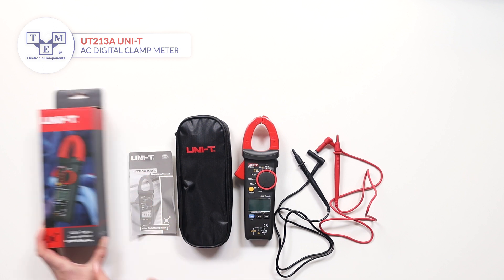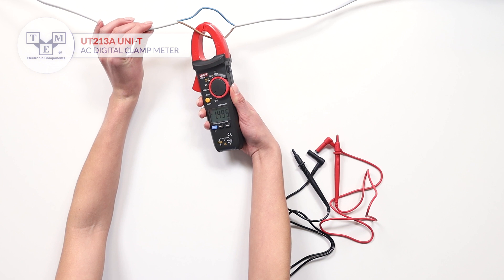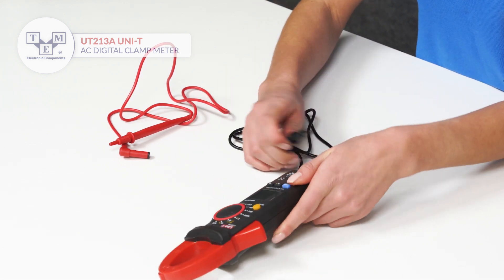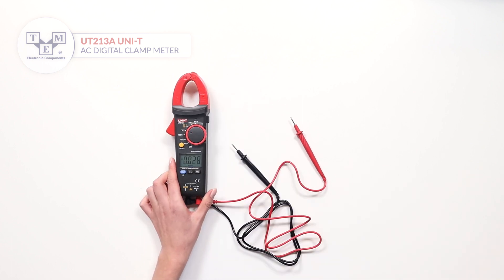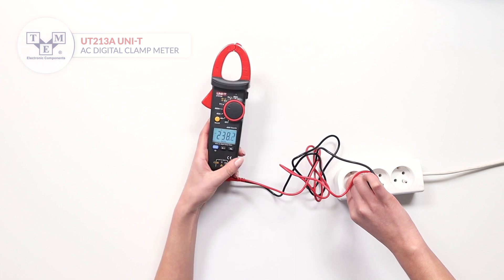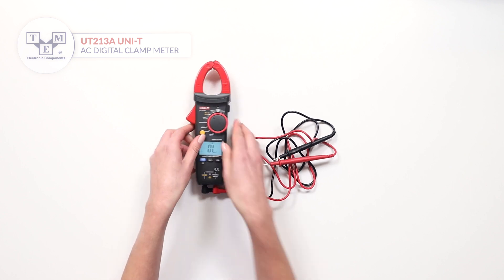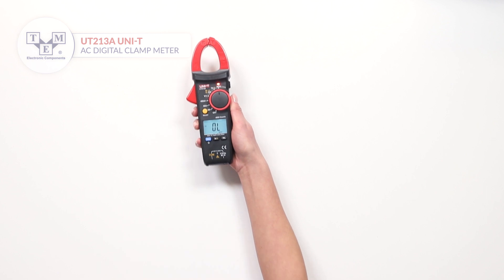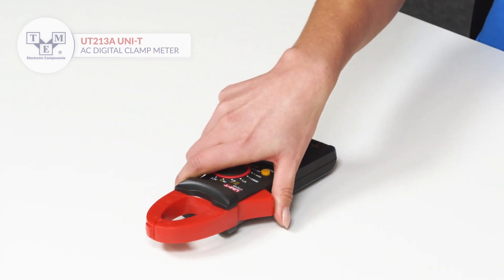UT213A UNI-T - AC digital clamp meter - UNBOXING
Type of meter: AC digital clamp meter
TME Symbol: UT213A

Measuring instrument features:
• automatic power-off
• autoranging
• built-in torch
• contactless voltage detector
• HOLD function
• low battery indicator
• REL function

Standard equipment:
• batteries
• case
• test leads

Additional information:
• Gross weight: 466.6 g
• Manufacturer part number: UT213A